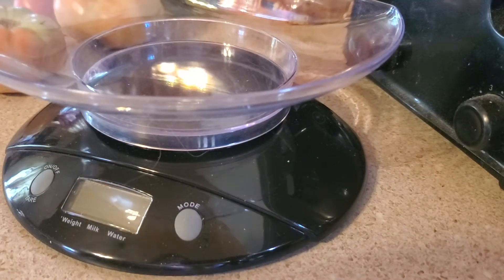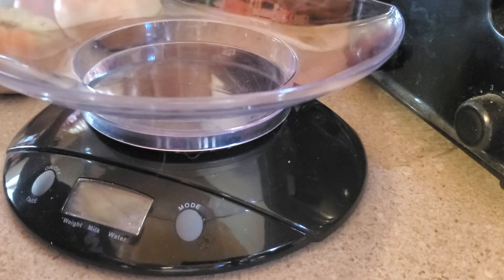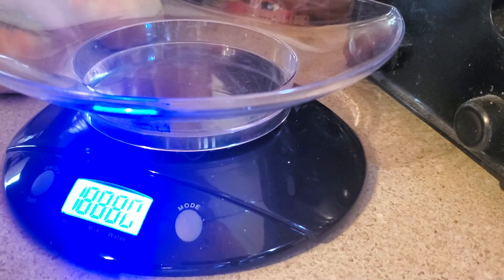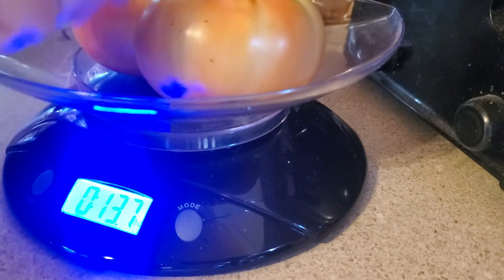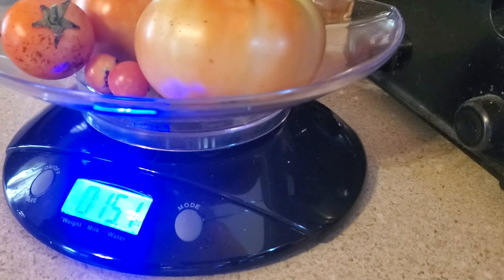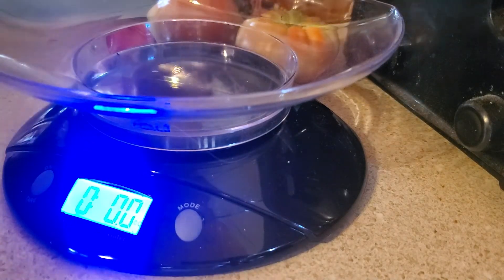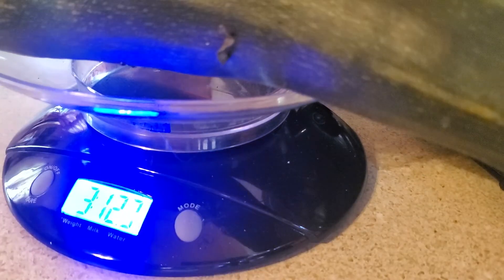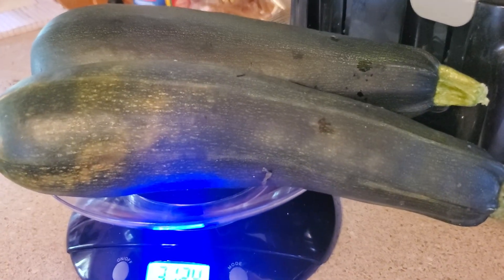Weigh In Finally